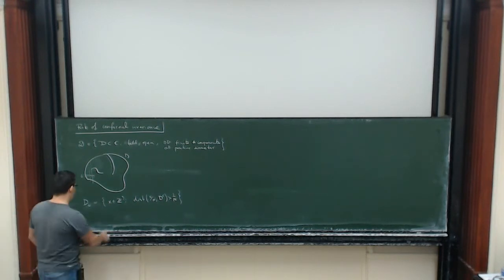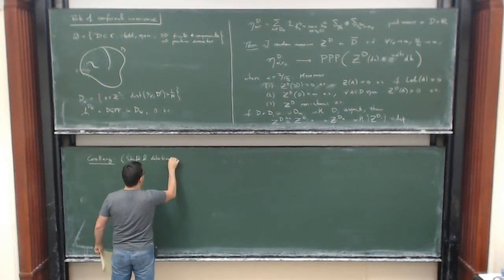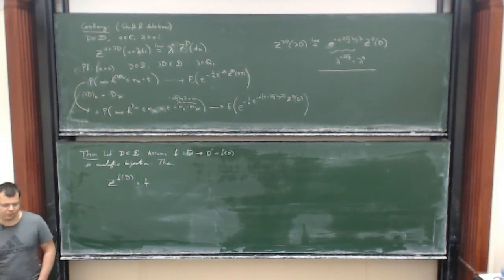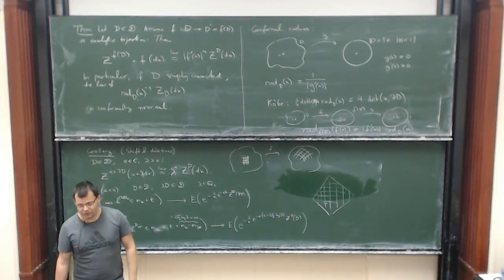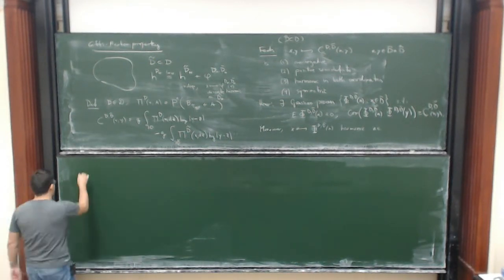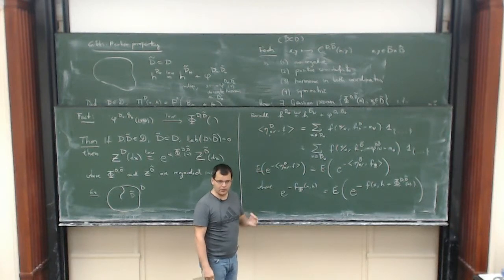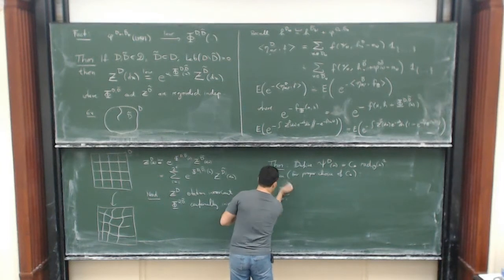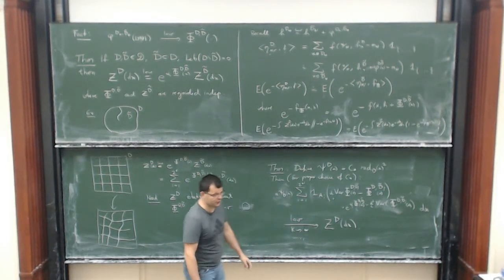Marek Biskup: Extreme points of two dimensional discrete Gaussian free field (part 4)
Recent years have witnessed a lot of progress in the understanding of the two-dimensional Discrete Gaussian Free Field (DGFF). In my lectures I will discuss the asymptotic law of the extreme point process for the DGFF on lattice approximations of bounded open sets in the complex plane with zero boundary conditions outside. This limit turns out to be a a Poisson process with random intensity in the spatial coordinate and the Gumbel intensity in the field-value coordinate decorated by independent samples from a (dependent) cluster process. The random intensity measure obeys a canonical transformation rule under conformal maps of the domain and can be linked to the measure representing the volume form of the critical 2D Liouville Quantum Gravity. Based on recent joint work with Oren Louidor (Technion, Haifa).

The lecture was held within the framework of the Hausdorff Trimester Program Optimal Transportation and its Applications. (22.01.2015)